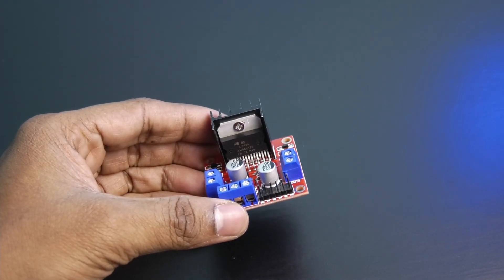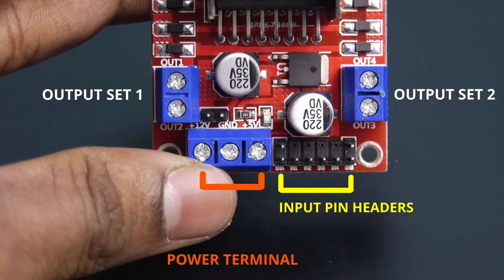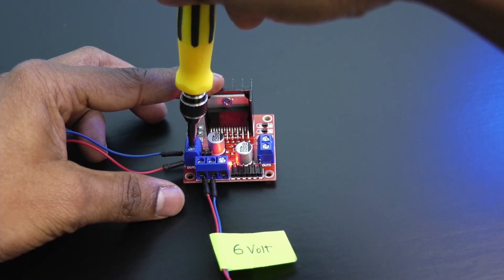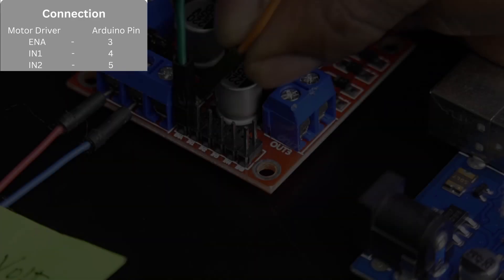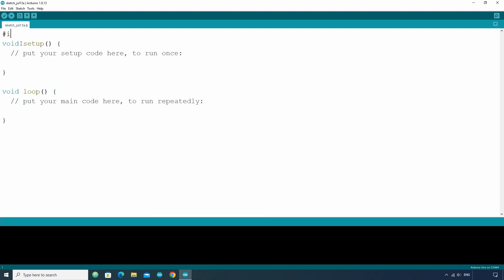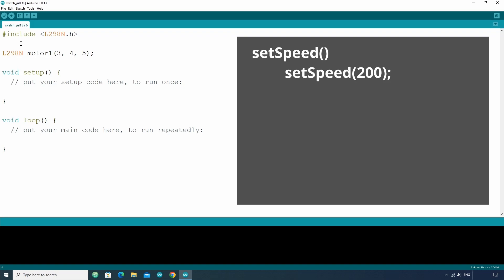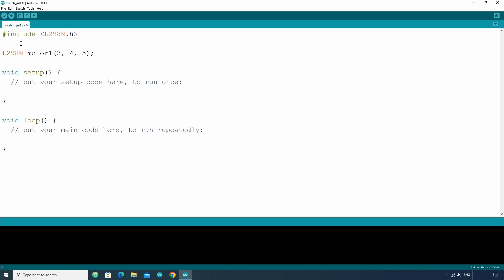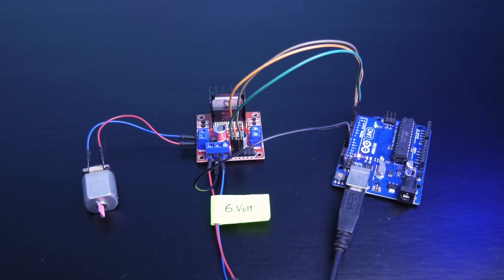Control DC motor with L298N driver | How to use L298N motor driver with Arduino | Ut Go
Learn how to use L298N motor driver. This tutorial shows how to control 2 simple DC motors using L298N Motor driver.

Library used: L298N Library.

Components Link:
Arduino Uno Board
Simple DC Motor
Stepper Motor
12V Power Adapter

Other Videos and Tutorials Links :

: How to use Arduino Motor Shield
: How to make heartbeat monitoring device
: How to use MAX30102 Sensor
: How to use OLED Display
: How to use Liquid Crystal Display | LCD
: HOW TO USE I2C LCD DISPLAY
: How to use RFID CARD READER
: How to program ESP8266 using Arduino IDE
: How to host web pages using ESP8266

Please share your questions, suggestions and thoughts regarding this project in the comment section below :)

Thanks, see you again in my next tutorial.